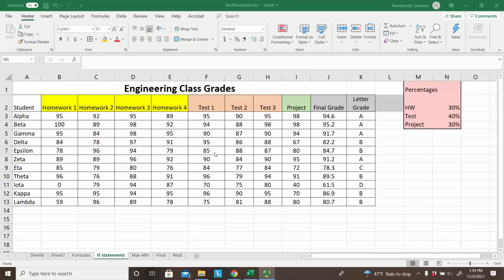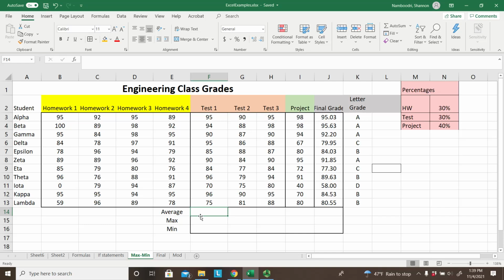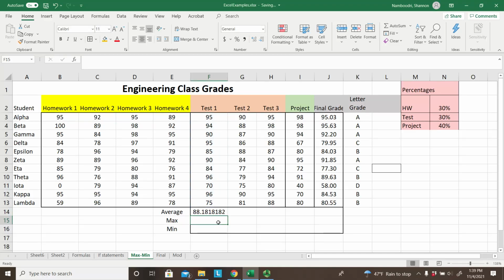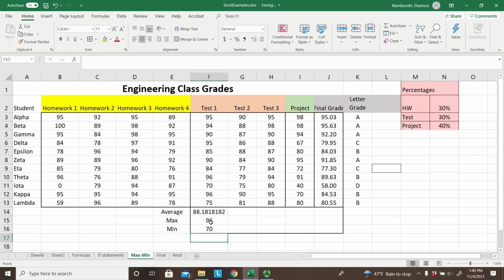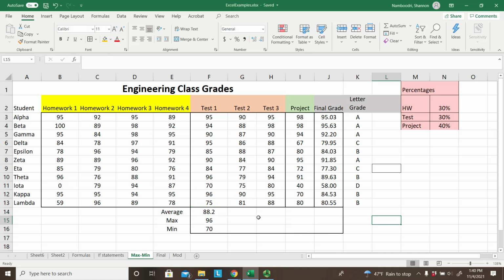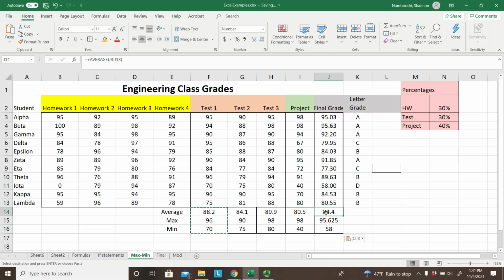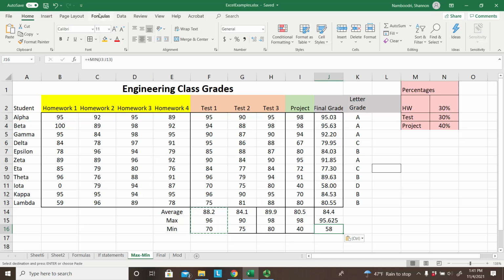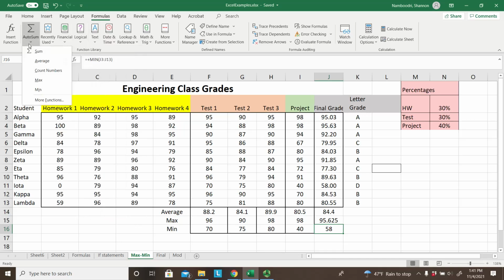Max Min in Excel